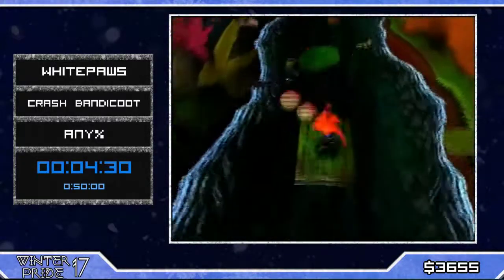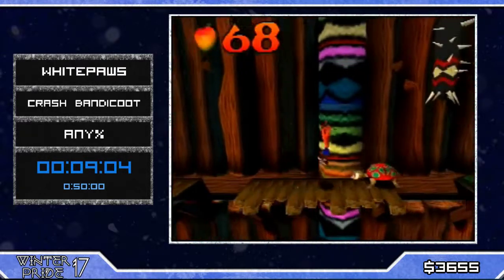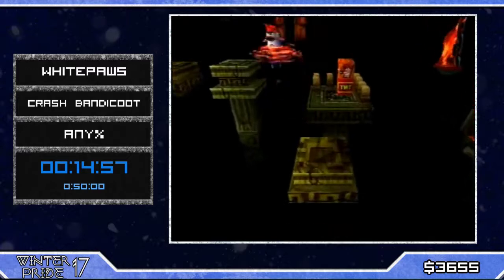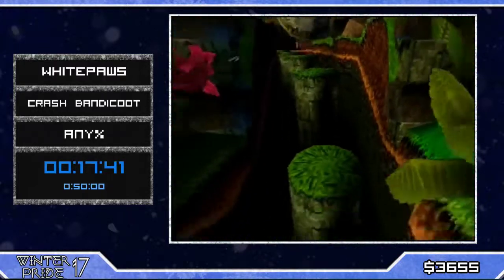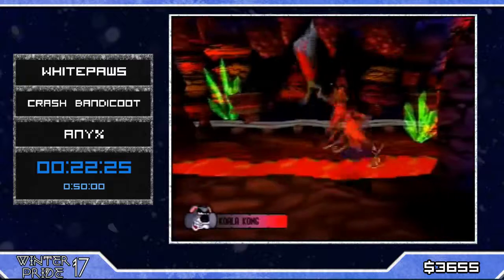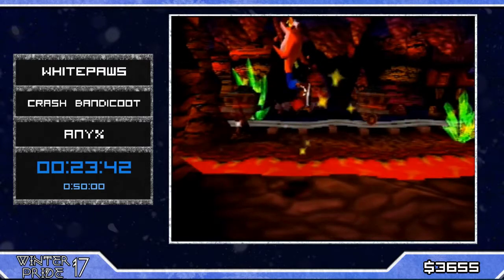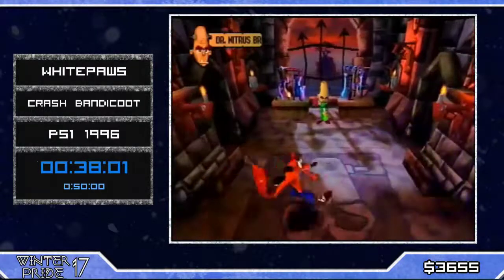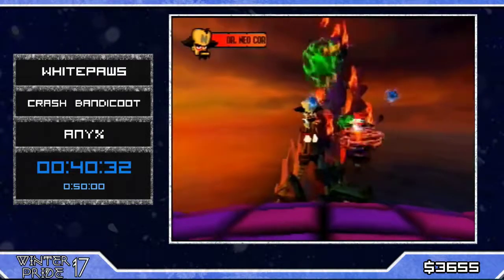WP17 Crash Bandicoot Any% : 40:48 - Whitepaaws